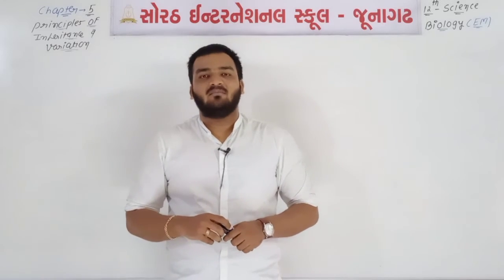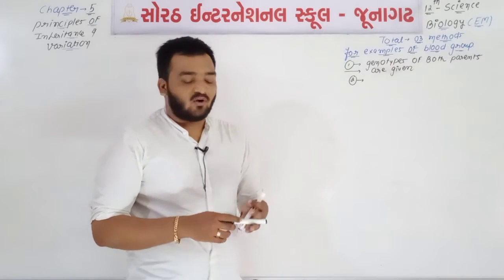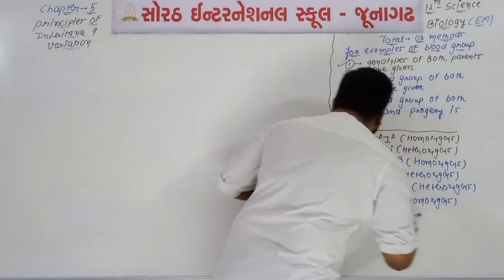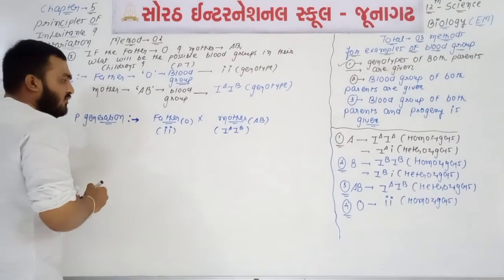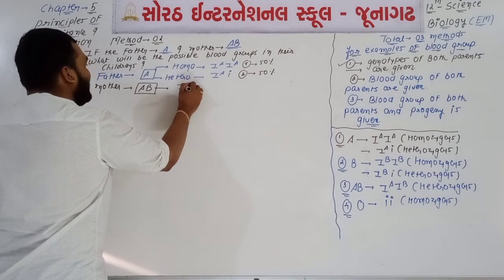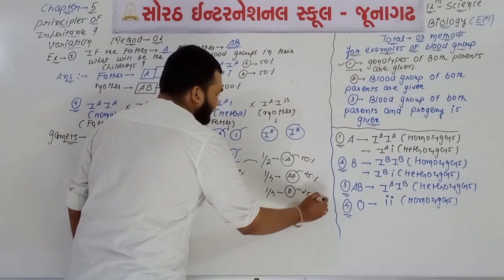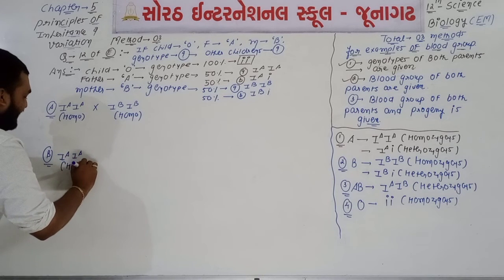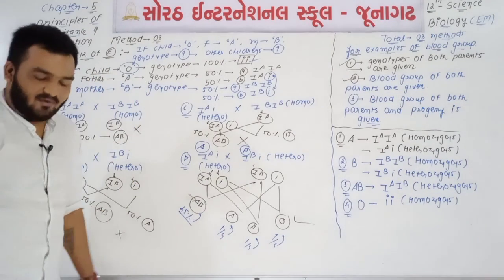12th EM CH-5 Principles of Inheritance & Variation Lec-13 Examples of Co Dominance (2)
12th English Medium - Biology (NCERT)
CH - 5 Principles of Inheritance & Variation
Lecture 13 : Examples of Co Dominance (2)